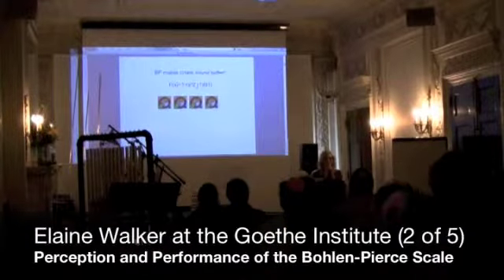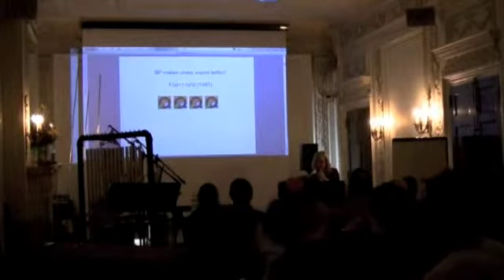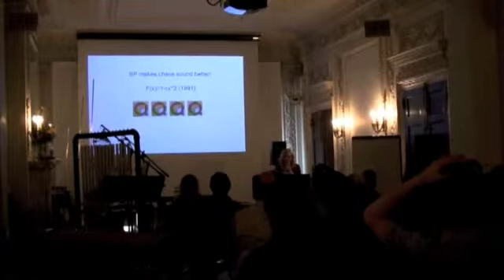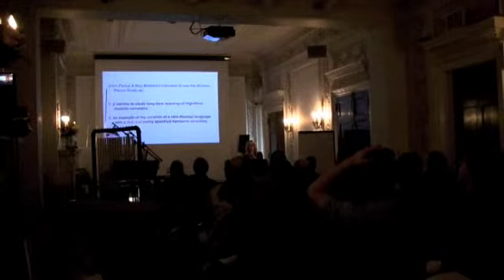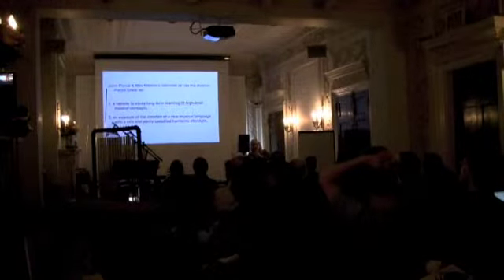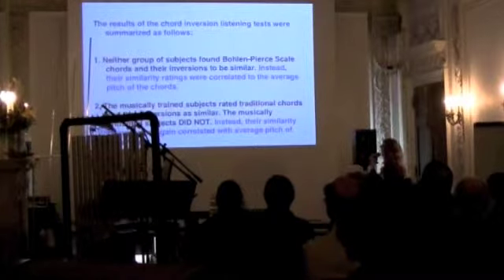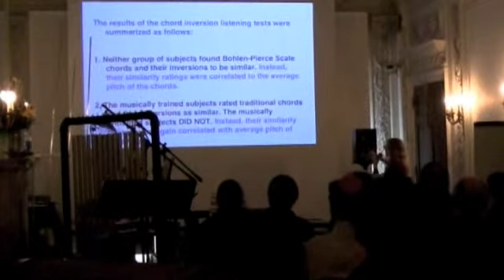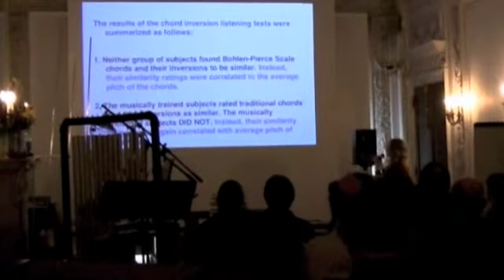BP2010 Elaine Lecture (2of5)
I gave this lecture on day 3 of the Bohlen-Pierce Scale Symposium, Boston, March 9, 2010, at the Goethe Institute. Most lectures were about the mathematics and ratios of the BP Scale, so I wanted to give more listening examples, tools that people can use like the TRIADALIZER and actual chord progression charts that I have available online, and show my homemade Bohlen-Pierce Keyboards, which I'm willing to make for whomever wants them.

Bohlen-Pierce Scale Symposium, Boston 2010

There has been enough interest lately in the Bohlen-Pierce Scale - a macrotonal musical tuning system based on a 3/1 frame (three times the frequency, called a "tritave", as opposed to the 2/1 "octave") divided by 13 equal steps - that an entire symposium was organized in Boston. It included the support of three major music educational institutions - Berklee College of Music, the Goethe Institute and New England Conservatory. Heinz Bohlen and Max Mathews skyped in at various times. It included three full days of talks and three full nights of music. Professional cameras were covering the entire symposium. Here I will just upload what I captured on my own camera. This symposium was very overwhelming for me, thinking I was among just a handful of interested BP fans. There were at least 40 people actively involved in this event and many more in the audience!